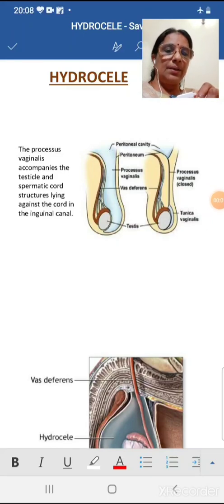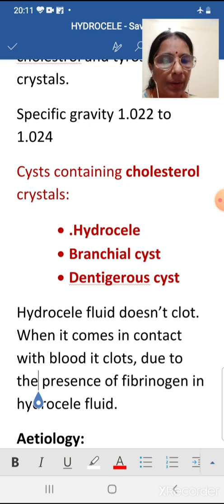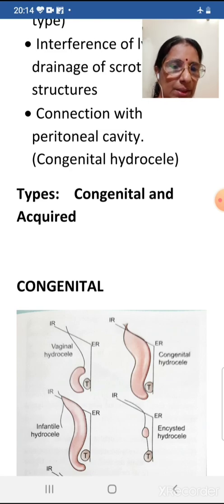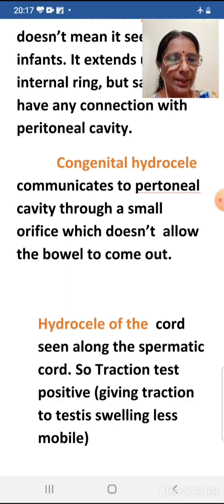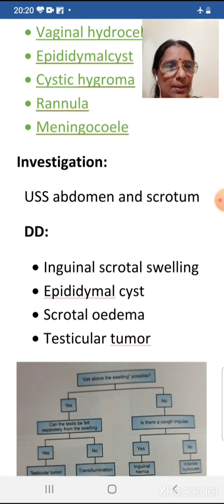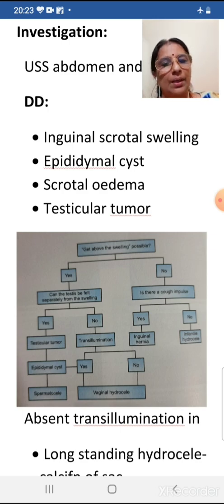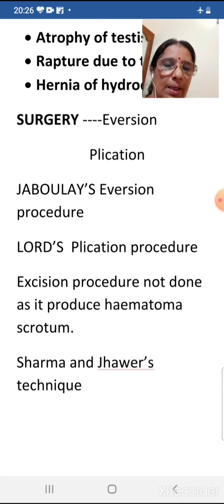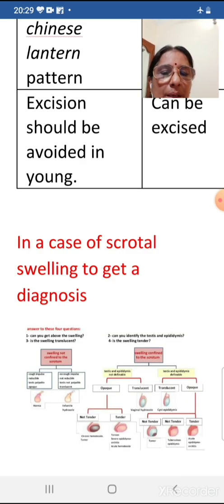HYDROCELE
Treatment for congenital hydrocele is HERNIOTOMY.